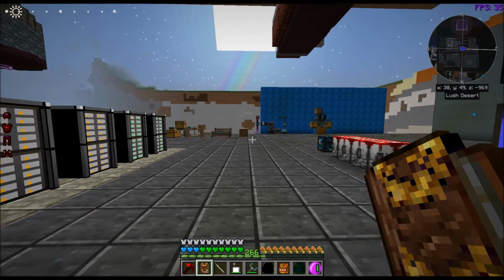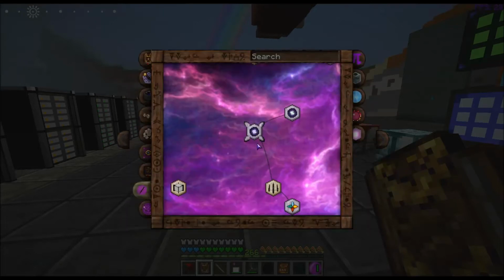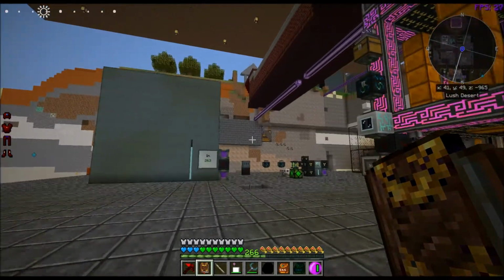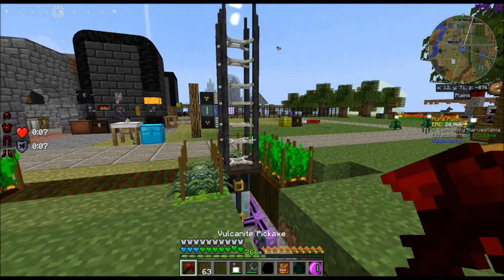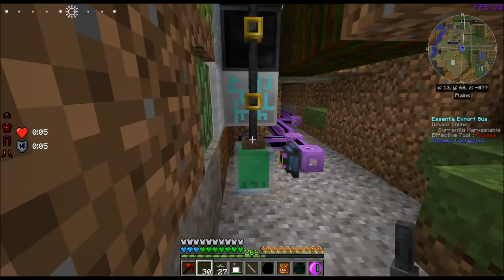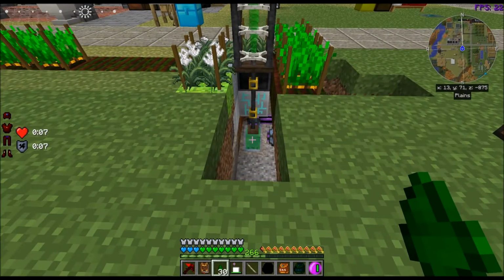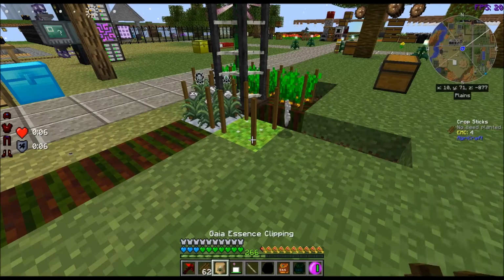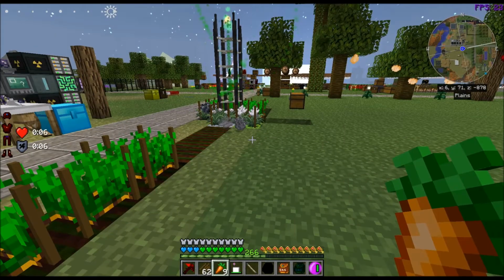Minecraft Awakening Eph94 Gadomancy Aura Pylon Faster Plant Growth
Today I make the Aura Pylon from Gadomancy to make my plants grow faster.

World Seed
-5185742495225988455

280+ Mods 800+ Quests.
Long Play.
Magic and Tech.
Semi Hardcore.
100% Unique! - With custom gen, Ores and mobs.